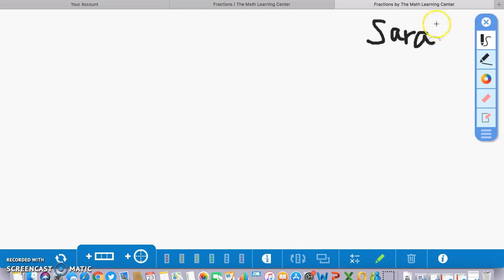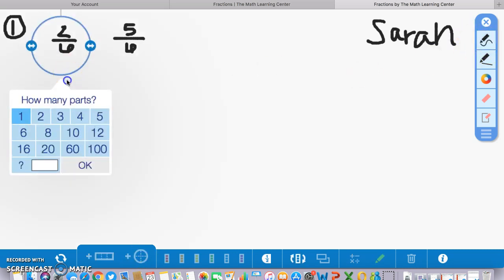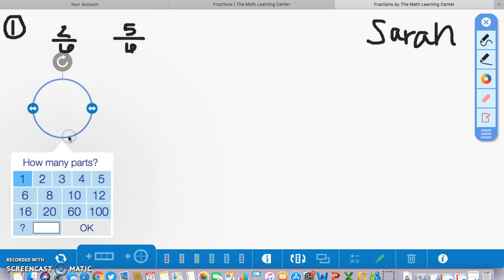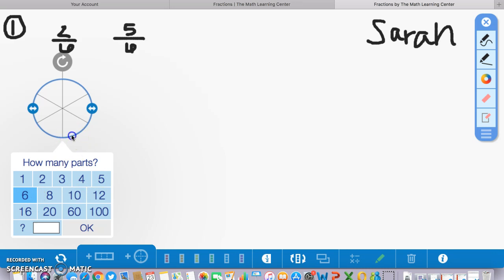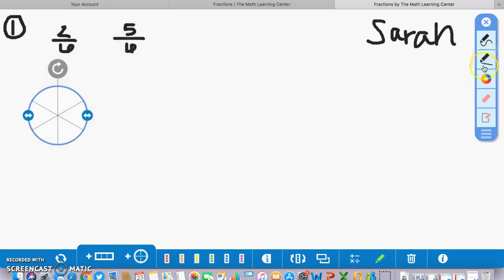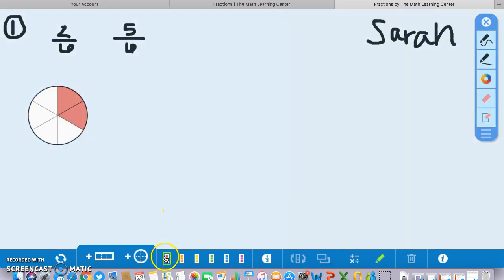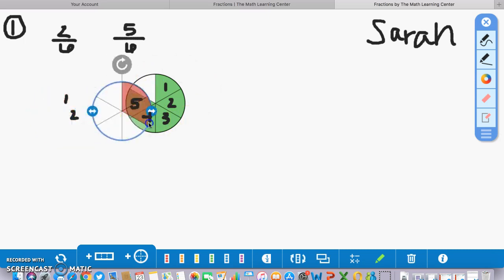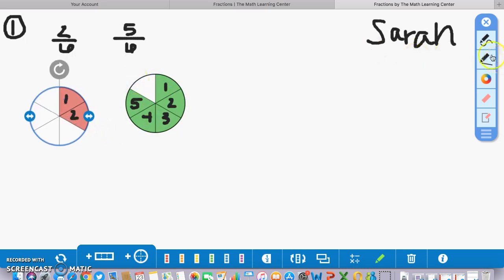Math Lesson Demo 1